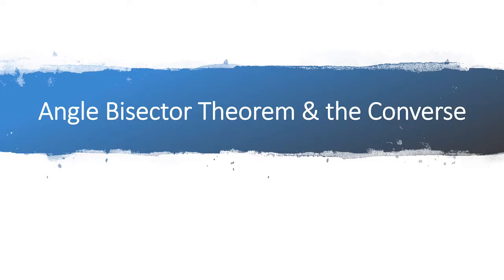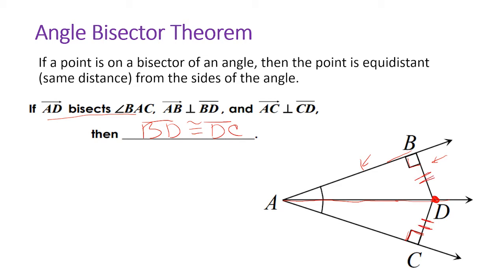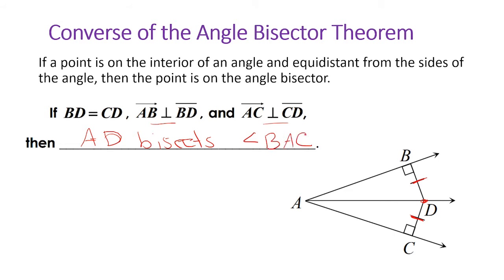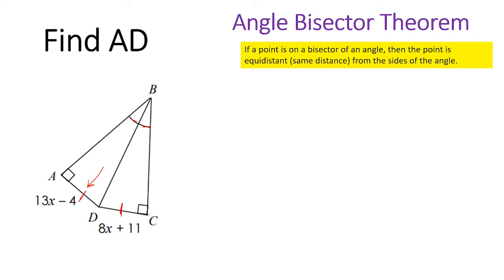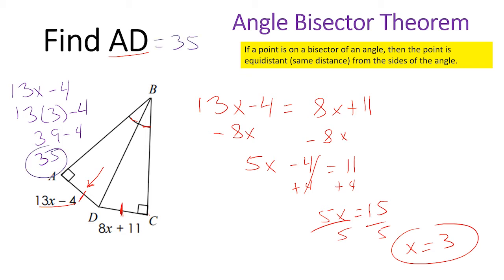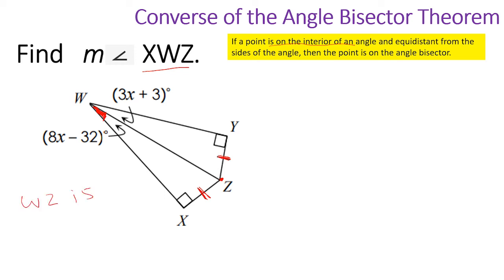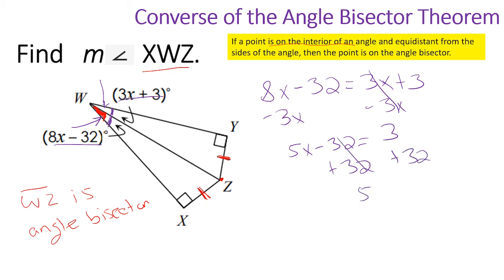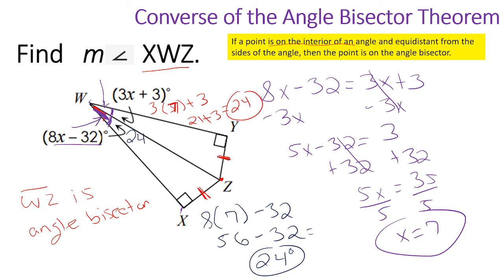Angle Bisector Theorem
Learn how to solve problems involving angle bisectors within triangles with me.